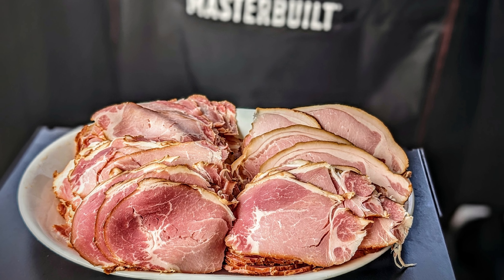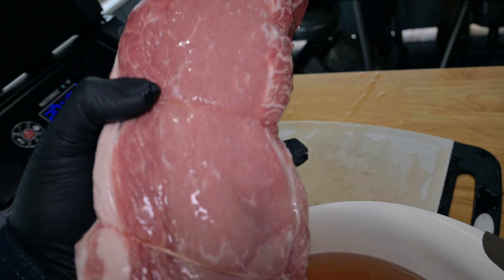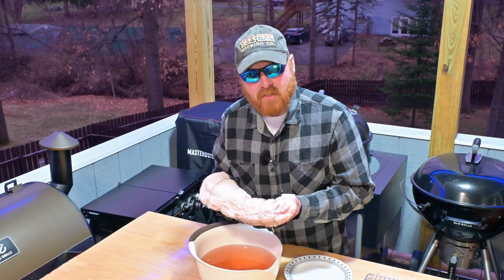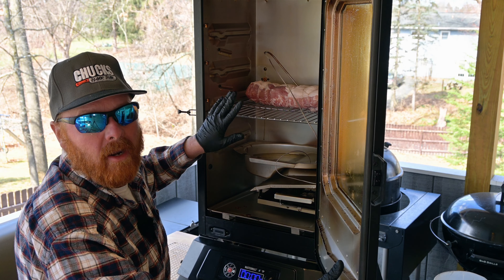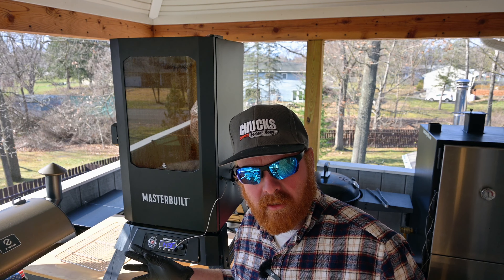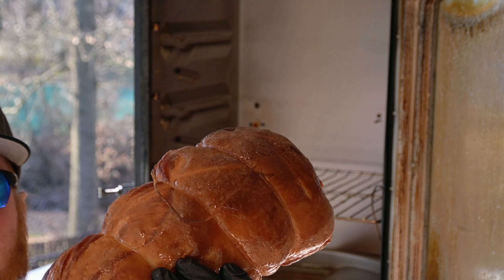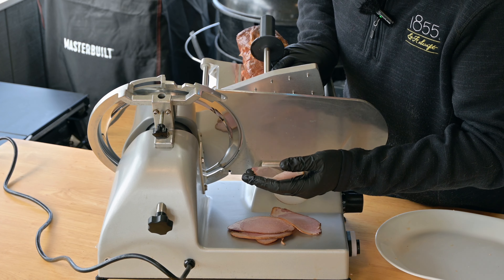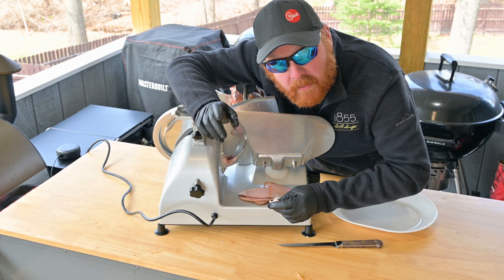Homemade Ham on the Masterbuilt 710 Electric Smoker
Have you ever made ham? it's actually not that hard, especially with the Masterbuilt 710 electric smoker, which makes it easy to maintain a low temperature smokey environment.

Cure
Water 1 gallon
Salt 600g
Cure 120g
Sugar 42g

This is the basic here. you can go ahead and add additional flavors you would like. just don't add more salt!

Next, you need to weigh out the piece of pork you are brining and inject 7% of the meat's weight in cure.

let this meat cure for at least a week longer for large bone-in cuts though. Next, you need to rinse it thoroughly and give it at least an hour soak to reduce the salt content.

when you smoke it, you're going to want to keep the smoke temperature under 200°. I ran it most of the time at 180. turned it up a little bit to get the cook done.  You want to cook this to an internal temperature of 150 to 155°.  finally, when it's done, be sure to wrap it up tightly and let it rest in the refrigerator for at least 24 hours. preferably 2 days to allow the smoke flavor to equalize.

Links:
FlameTechGrill

ThermoMaven F1 0.7s Instant Read Meat Thermometer

RUSTYLAMB10 for discount!

Pepper Canon!